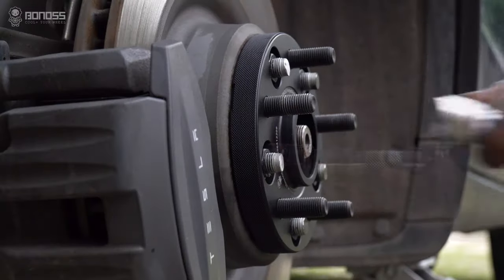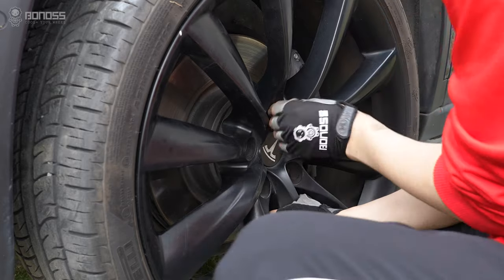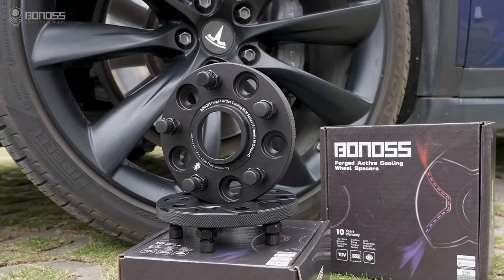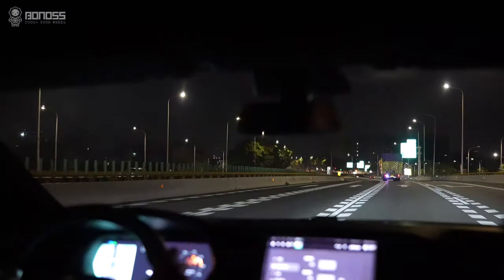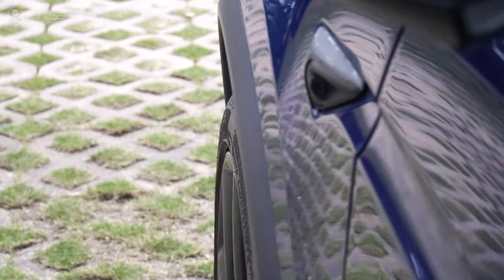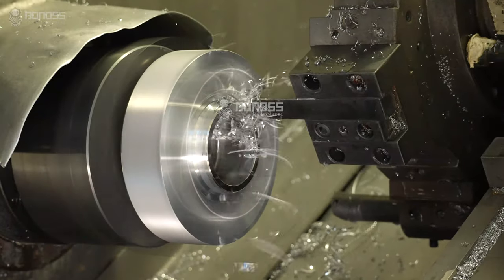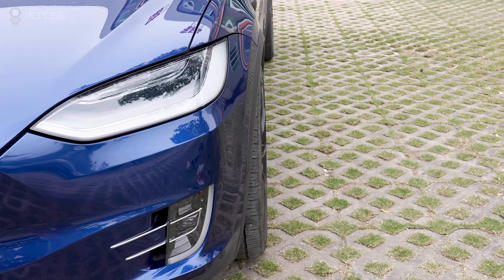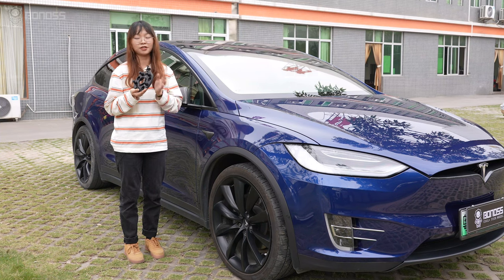Are Wheel Spacers A Good Idea For EV? | BONOSS Tesla Mode X Plaid/Performance/LR Wheel Spacers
People think that wheel spacers are not a good idea for EV because of the added weight. Actually, wheel spacers don’t reduce the driving range at all. Proper Tesla Model X wheel spacers can always fit your SUV without hurting ride quality. Good quality wheel spacers and correct fitment are the highest priority to ensure driving safety. When shopping for wheel spacers, the higher the precision, the better the surface quality, and the better the Tesla Model X spacers can fit on the vehicle hub. Hence, there is less chance of vibration or wobbling.

Can You Put Wheel Spacers on A Tesla Model X EV?

📋Product data:
BONOSS forged active cooling wheel spacers(formerly bloxsport)
Work on: Tesla SUV Model X Plaid/LR/Performance 2020/2021/2022/2023
Material: AL6061-T6 & AL7075-T6
PCD: 5x120
CB: 64.1